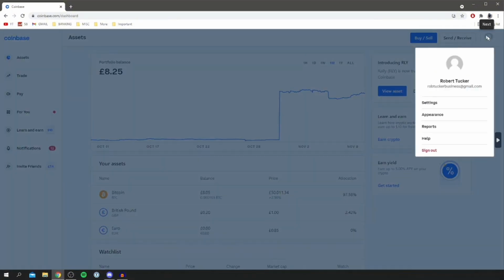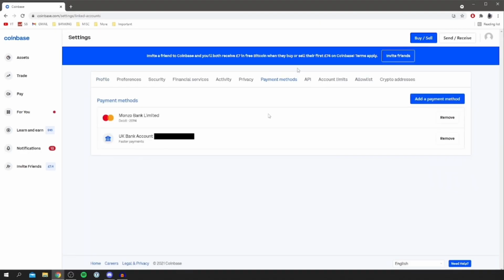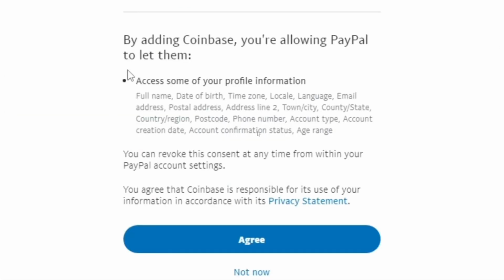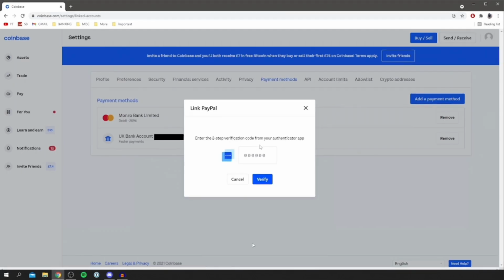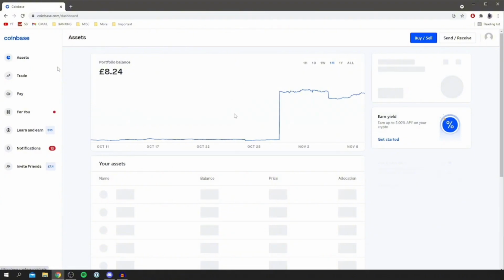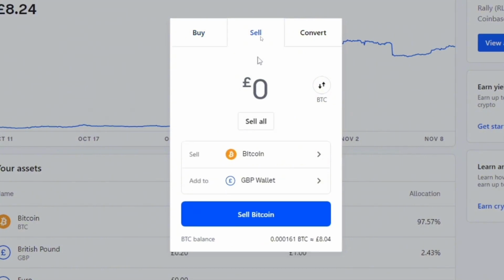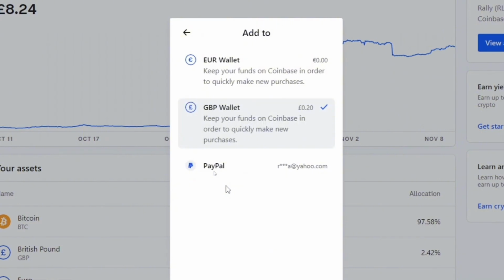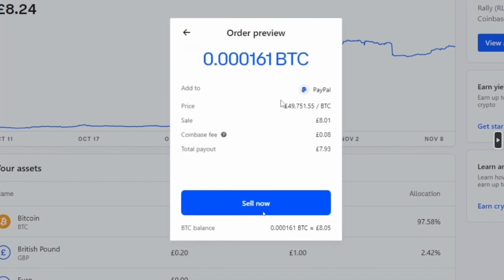How to Withdraw Money from Coinbase to PayPal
In this video, I’ll show you how to withdraw money from Coinbase to PayPal quickly and safely. Coinbase supports PayPal withdrawals in select regions, and this tutorial explains the exact steps so you can move your funds without delays or errors.

You’ll learn how to check if PayPal withdrawals are available in your country, how to link your PayPal account inside Coinbase, and how to transfer your cash balance. I’ll also explain common issues like withdrawal limits, unavailable balance, verification problems, and what to do if your withdrawal gets stuck as pending.

This guide is useful for anyone who wants a fast way to cash out from Coinbase using PayPal for purchases, transfers, or personal use.